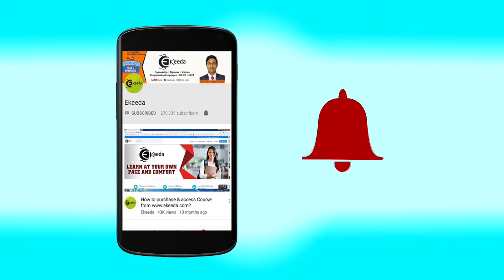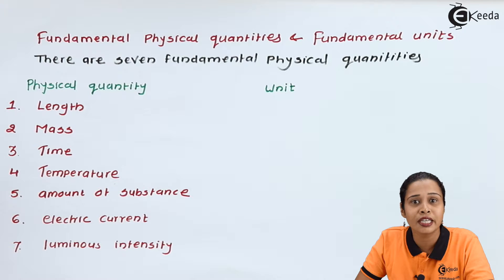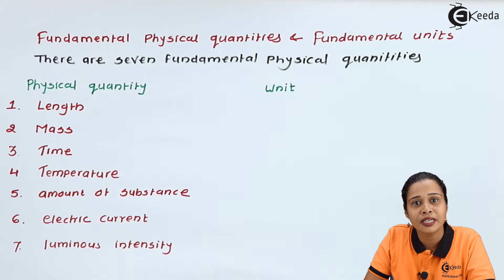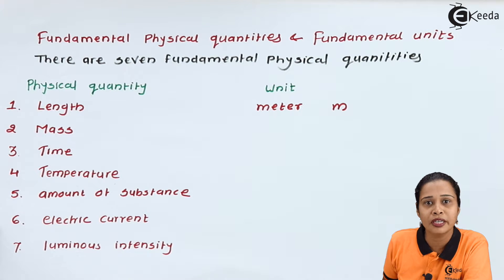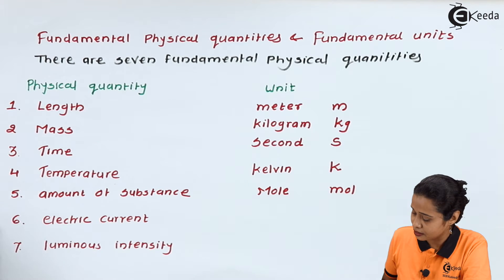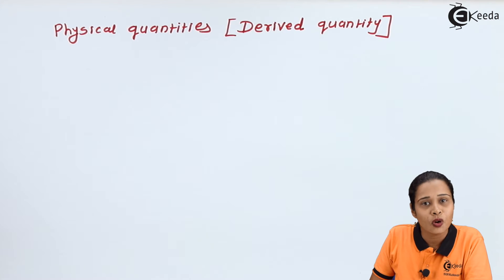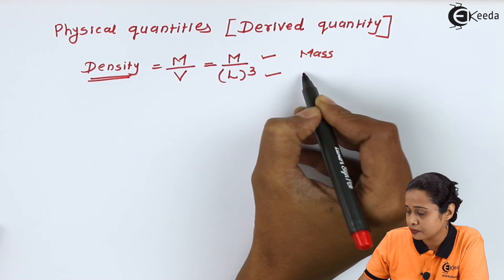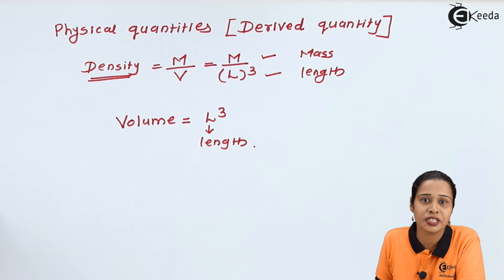Classification of Physical Quantities - Units and Measurements - Diploma Physics 1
Video Name - Classification of Physical Quantities

Happy Learning!